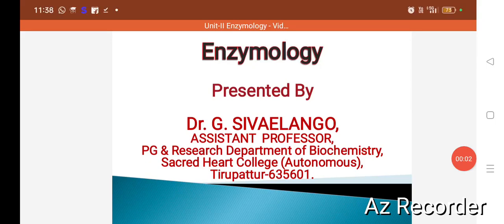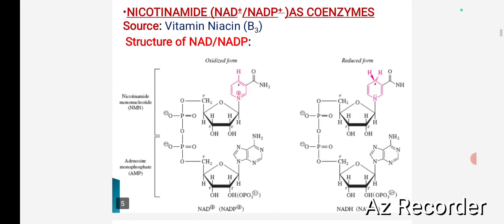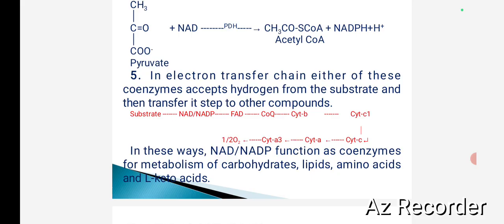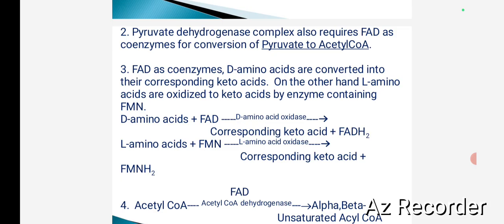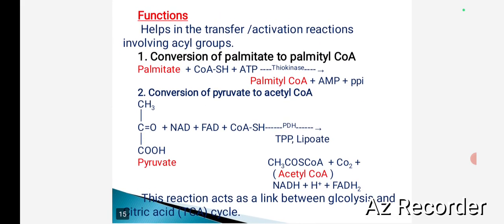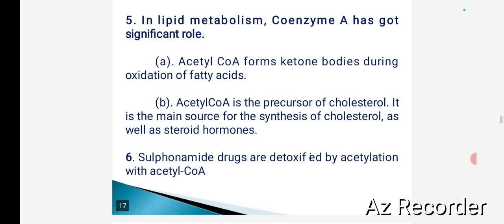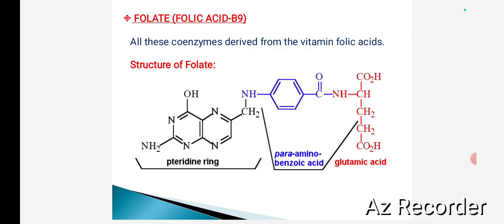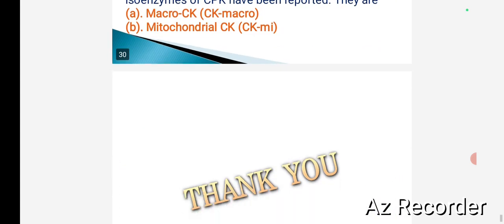Coenzymes- Structure and Function